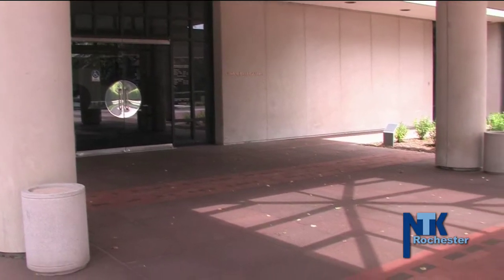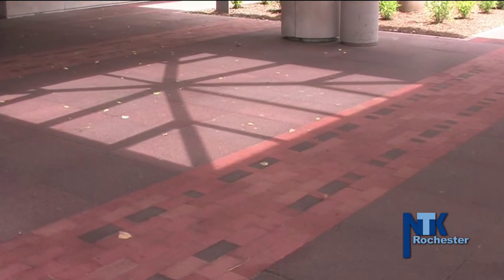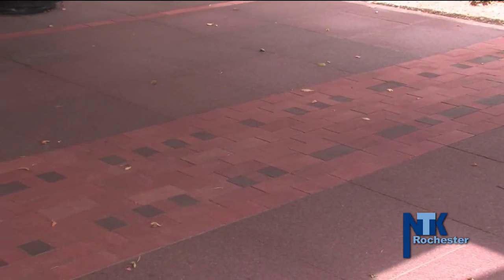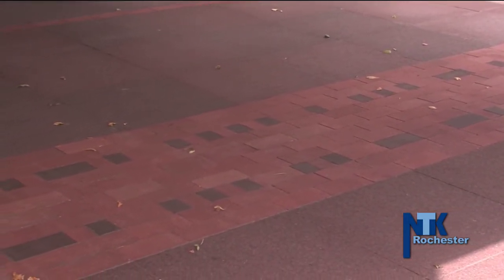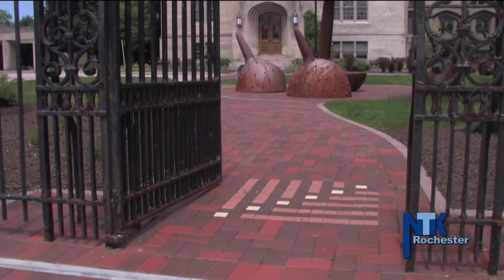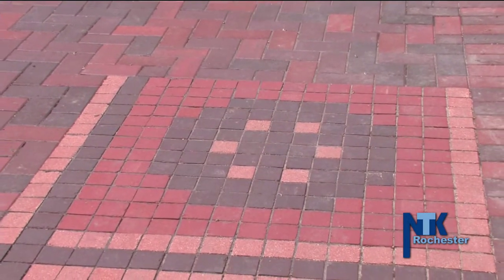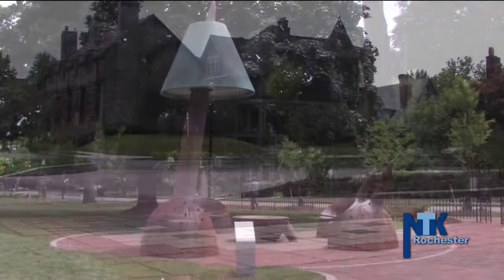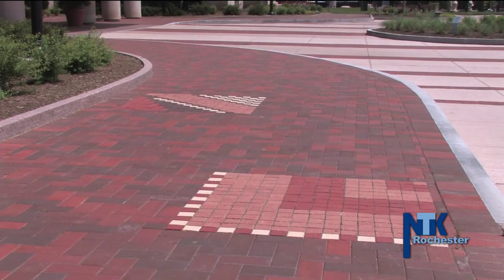Need to Know Rochester - Jackie Ferrara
Sculptor Jackie Ferrara describes what she does as "creating places." That's exactly what she did for the Memorial Art Gallery's Centennial Sculpture Park. Ferrara and a handful of acclaimed artists were commissioned by the MAG to create site-specific installations to commemorate the museum's 100th anniversary. In this interview with WXXI, Ferrara describes her installation called Marking Crossways.